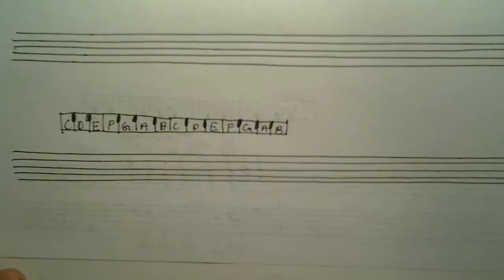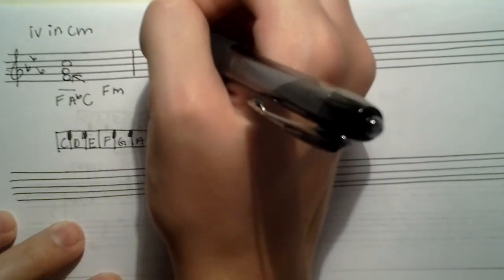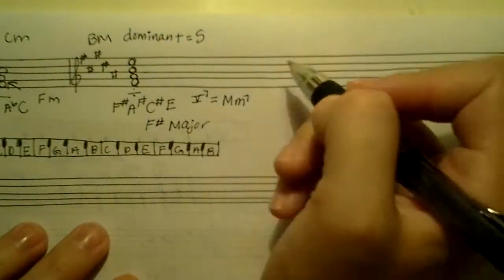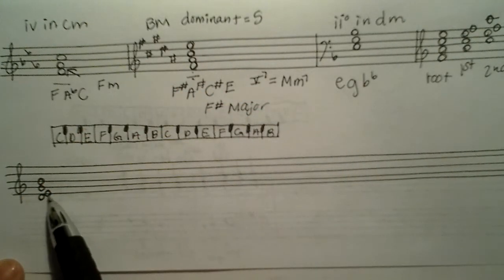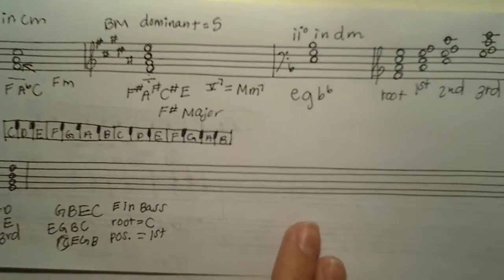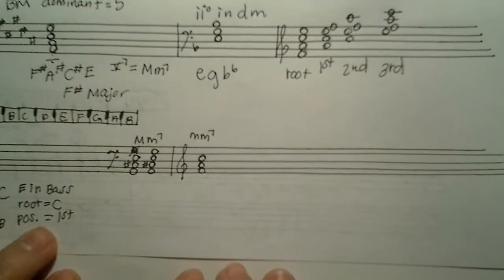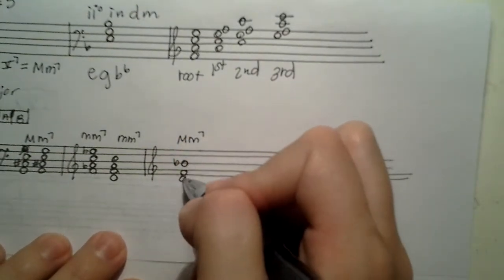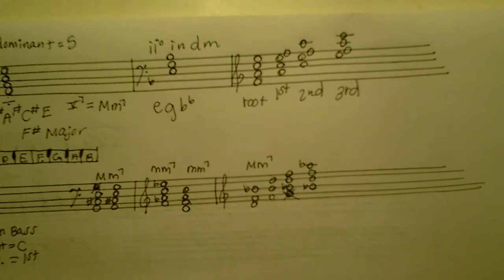Unit 4 Exam Review